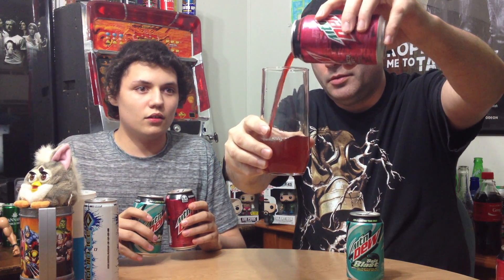DrinkTank Mountain Dew Baja Blast Review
Today on the DrinkTank we Review Baja Blast From Mountain Dew. We also mix it with Sangrita Blast also by Mountain Dew to see if it improves the taste of either.